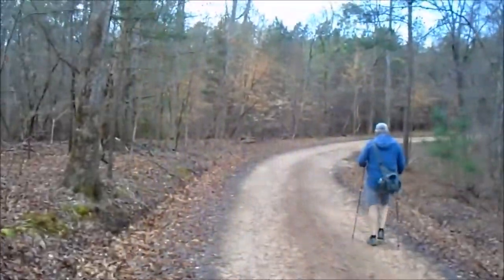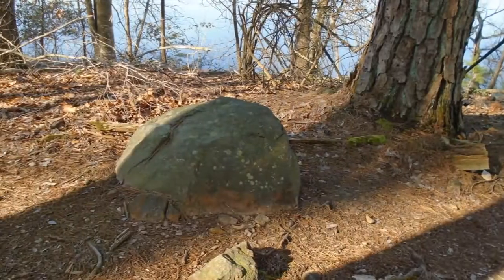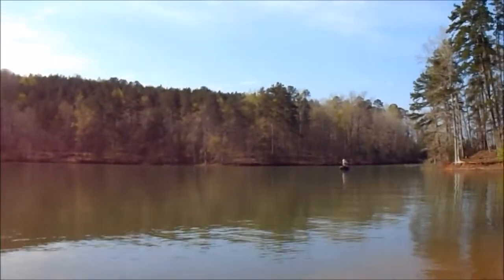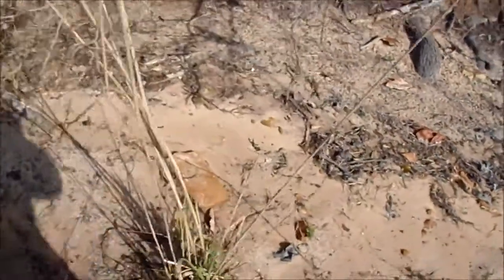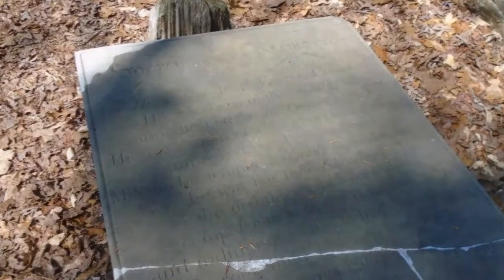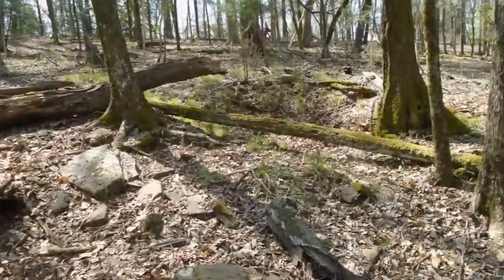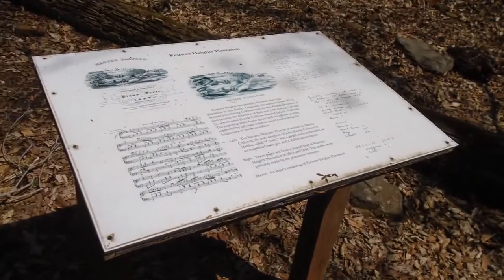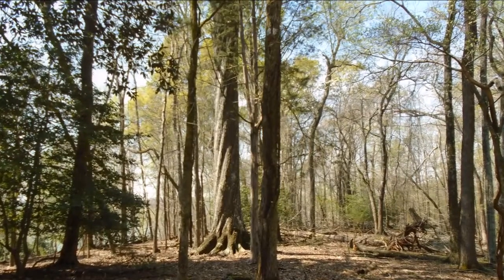8 Miles of History - Day hike South Carolina - Loner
Note: This was filed and edited several weeks ago.  These trails are now all closed down for the near future.  Hopefully they can reopen soon.  My hiking buddy Pat took most of the photos.  Thoughts go out to all the hikers, hostels and trail towns effected.  Loner.  Song: Stutter by Invisible Hombre (Lake Trout cover).